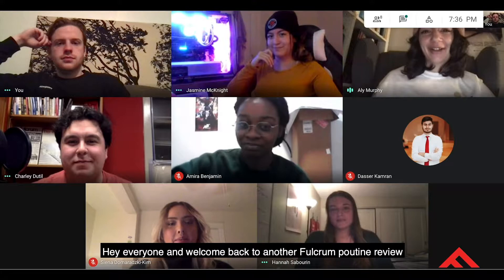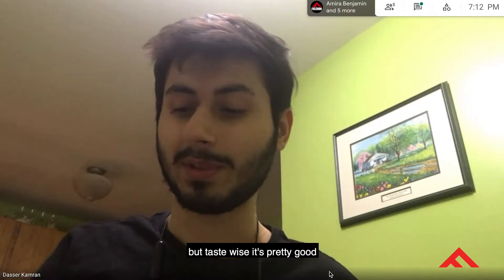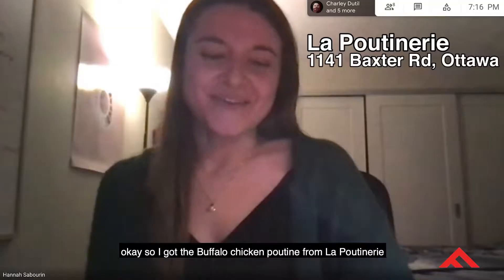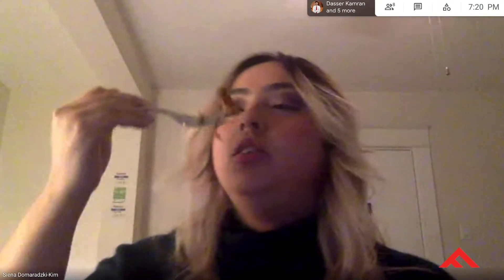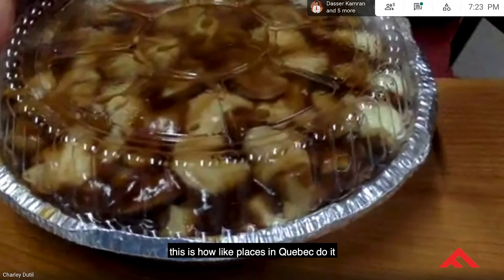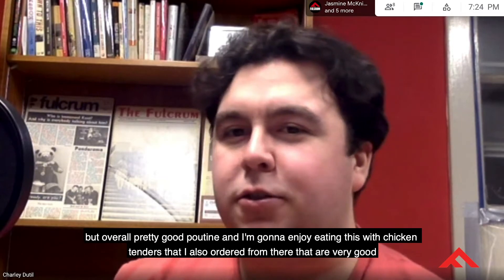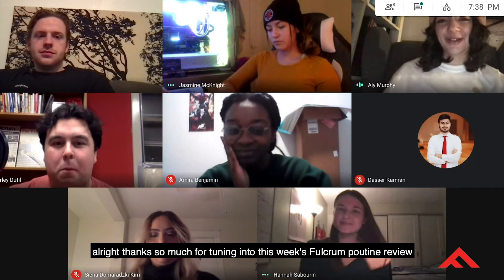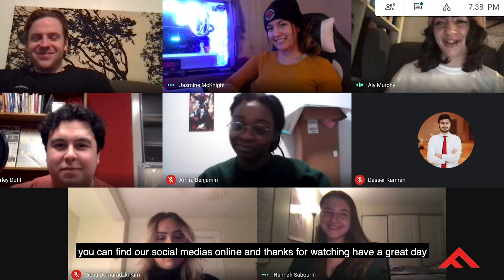Fulcrum Poutine Review (Part 2)